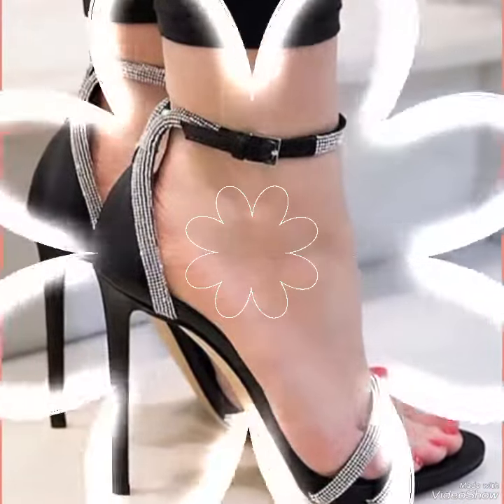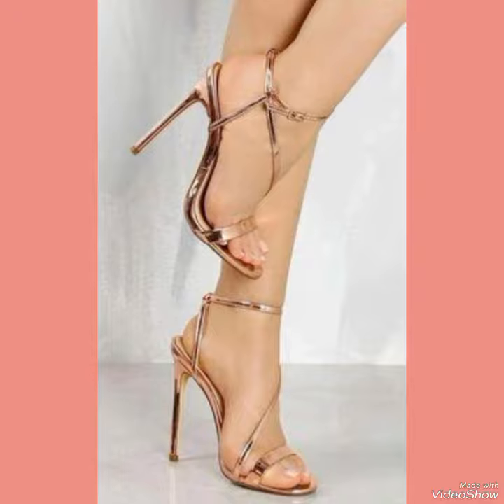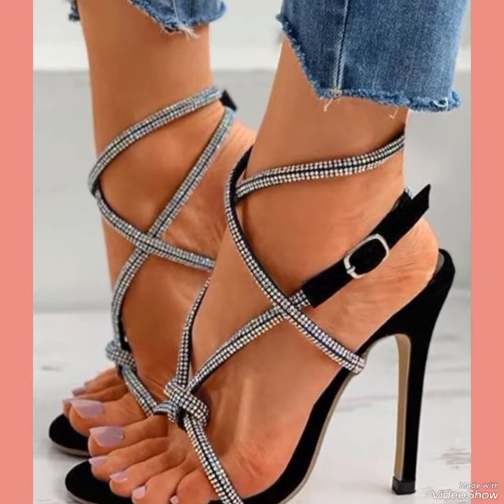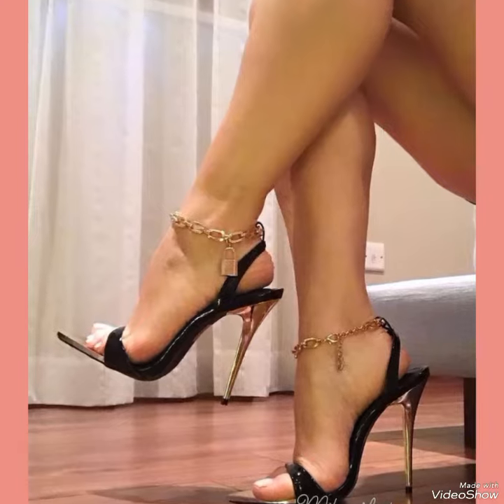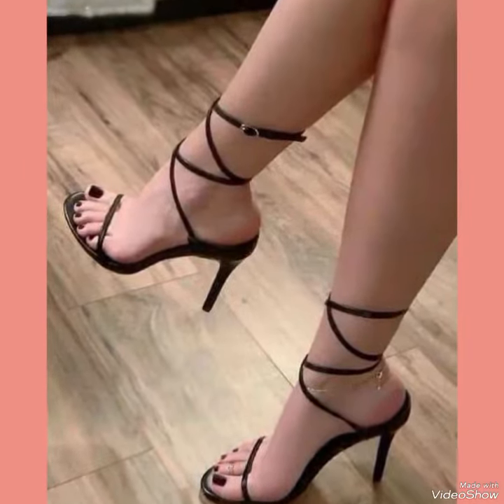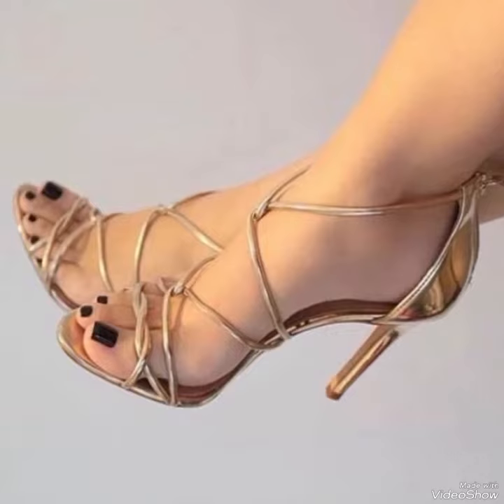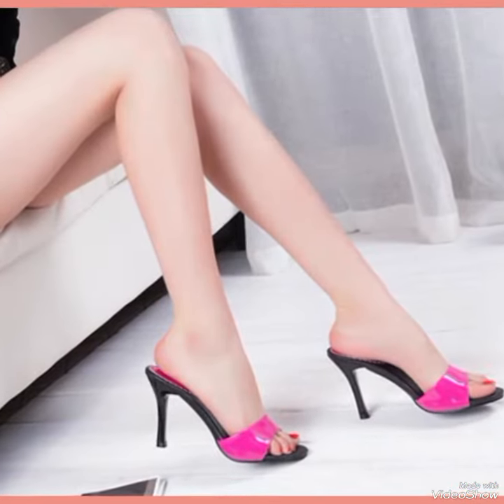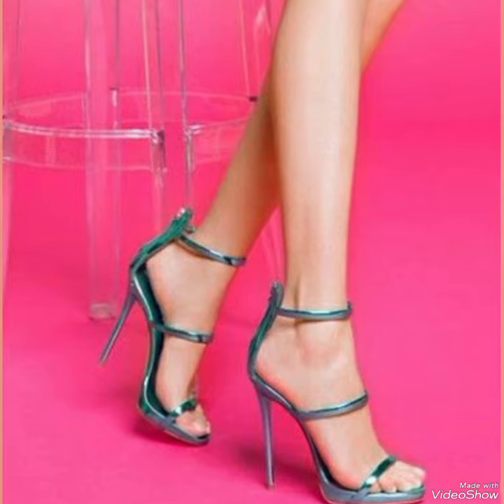Stunning and lavishing collection of party wear mule high heel sandals for ladies 🙂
Stunning and lavishing collection of party wear mule high heel sandals for ladies 🙂heels